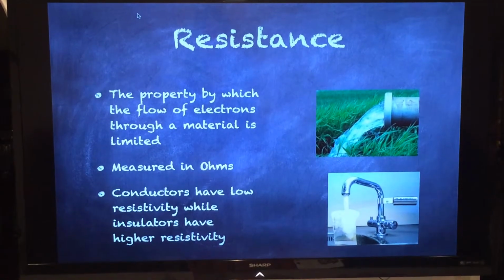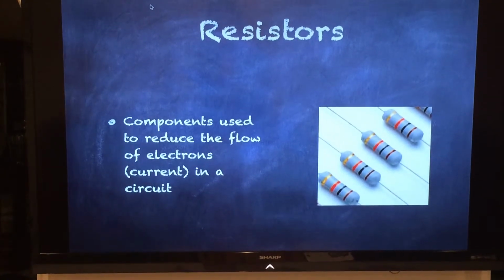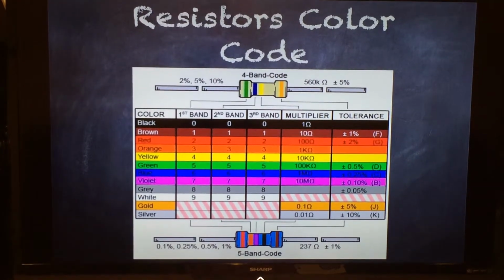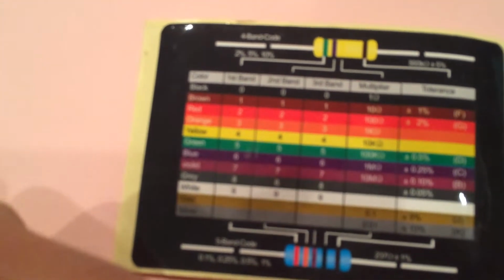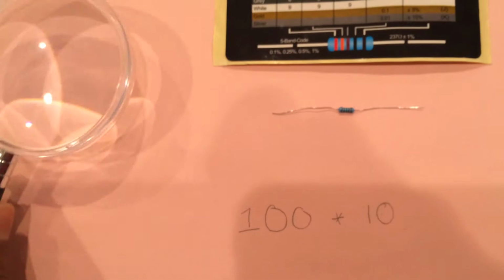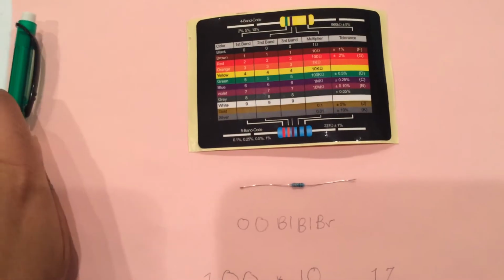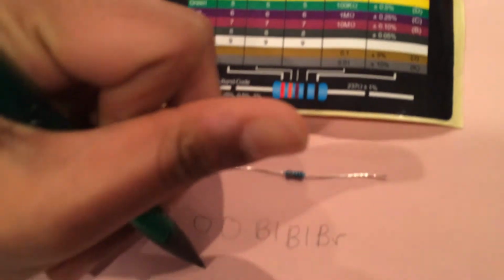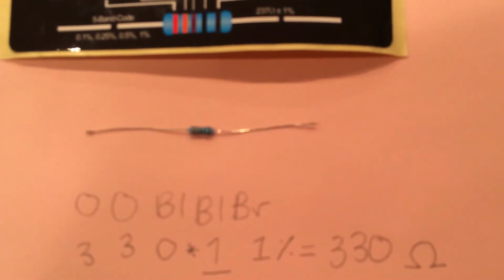Resistors - Color Code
Hey Nerdinas!

In this video, we take a deeper look at resistors and learn how to determine the resistance of any resistor simply by looking at it. Enjoy the video!

--Aruna